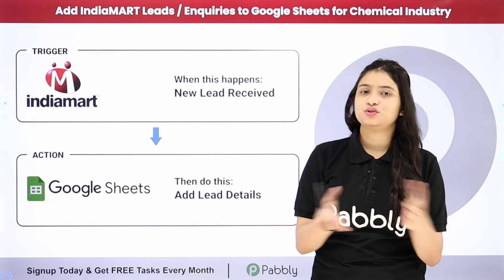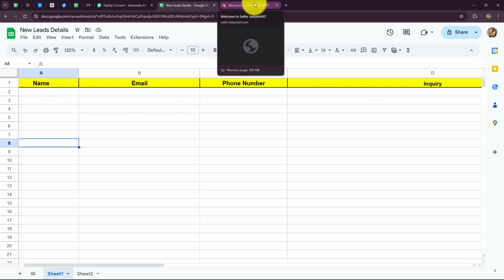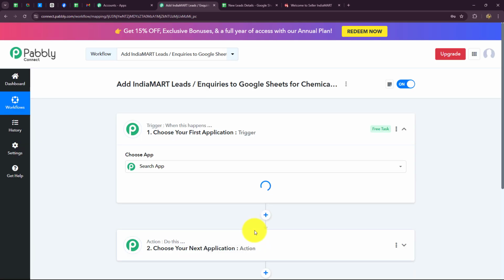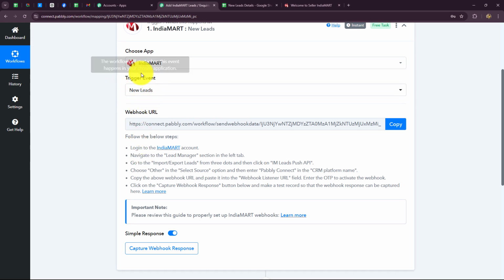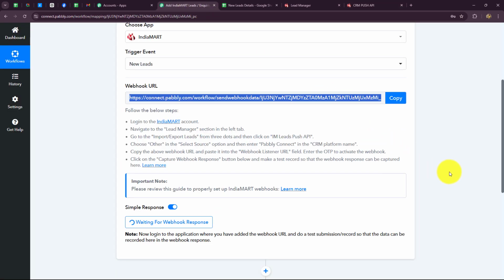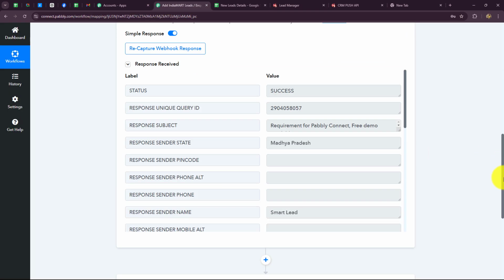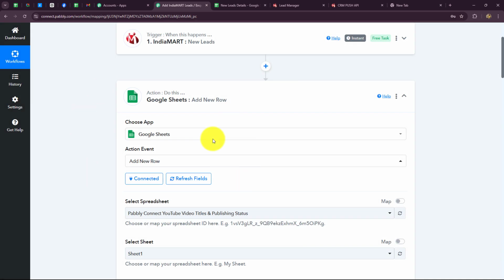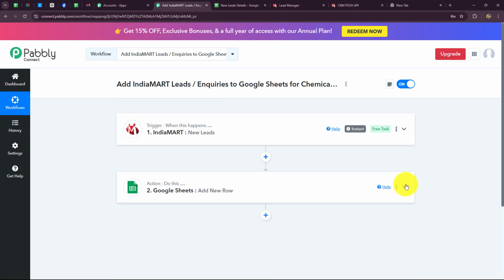How to Add IndiaMART Leads / Enquiries to Google Sheets for Chemical Industry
In this video tutorial, we’ll guide you on how to automatically add IndiaMART leads or inquiries to Google Sheets specifically for businesses in the chemical industry using Pabbly Connect.

IndiaMART is a leading platform for generating leads, while Google Sheets provides a simple yet powerful way to manage and organize your data. By integrating IndiaMART with Google Sheets via Pabbly Connect, you can automate the process of capturing leads, ensuring accuracy and saving time in lead management.

This step-by-step guide will help you streamline your data organization, making it easier to manage and act on your chemical industry leads effectively.

Use Case:
Is the owner of a chemical manufacturing business, I can simplify the management of leads and enquiries from IndiaMART by automatically adding them to Google Sheets. This allows me to track all incoming inquiries in a centralized, easily accessible format. With real-time updates, I can quickly review customer details, prioritize follow-ups, and make data-driven decisions. Using Google Sheets also gives me the flexibility to analyze trends, share data with my team, and customize reports, all while saving time and reducing the risk of data entry errors.

Benefits of Pabbly Connect:

1. Automation: Save time, money, and resources by automating tasks.

2. Integration: Connect various web services to create efficient workflows.

3. Security: Enjoy industry-standard security for your data.

4. Scalability: Easily add new applications and services to your workflow.

5. Cost-effective: Choose from plans suitable for different business sizes, with no charges for internal tasks.